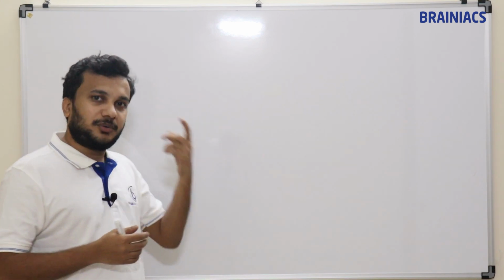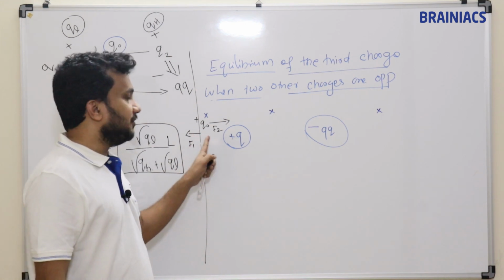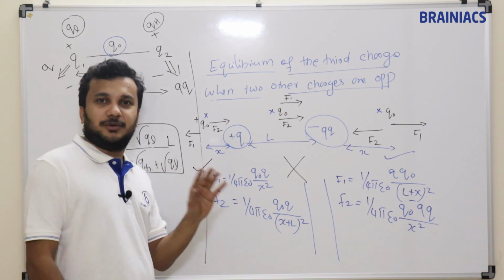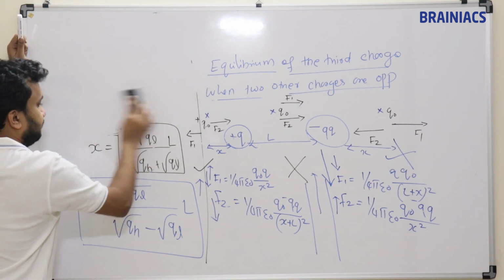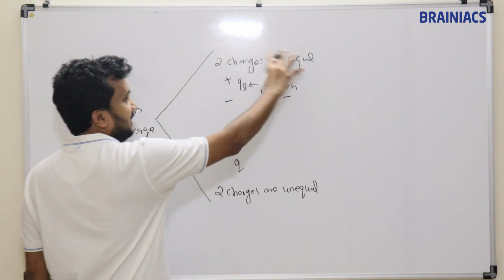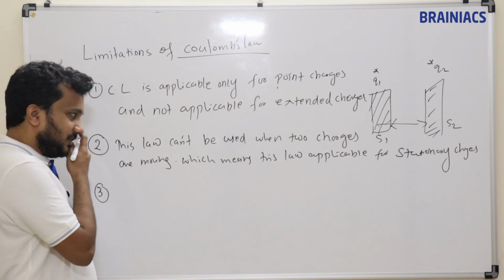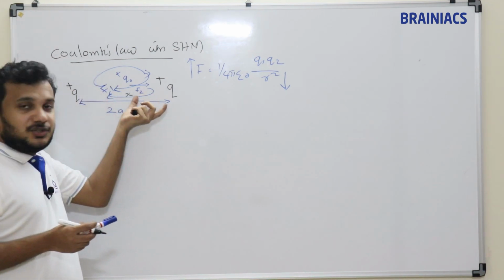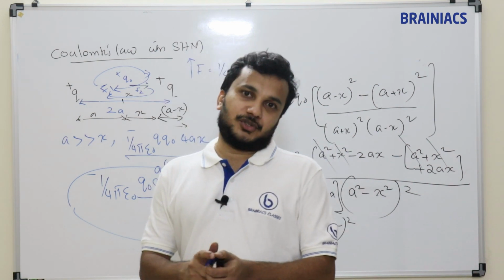ELECTROSTATICS #4 |BRAINIACS CLASSES|TARGET NEET 2024|NCERT LECTURE SERIES ENGLISH#neet2024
Chapter :Solutions
Topic : Introduction
Lecture Number : 1